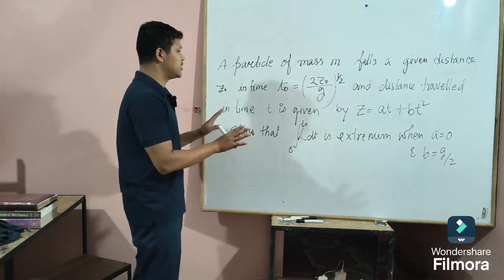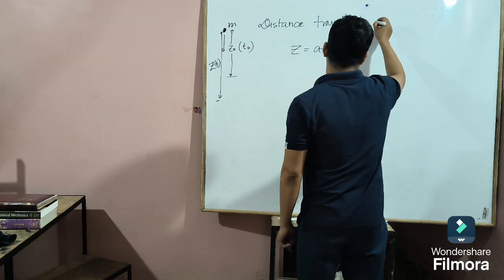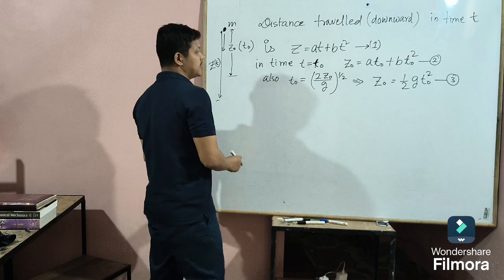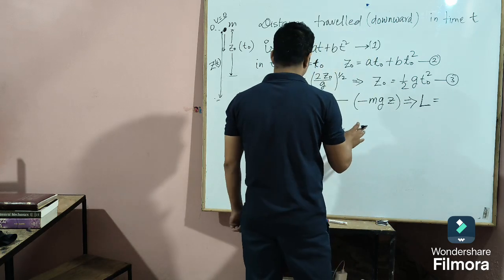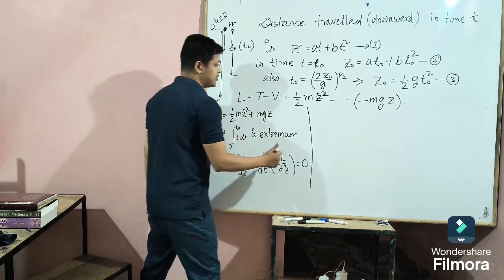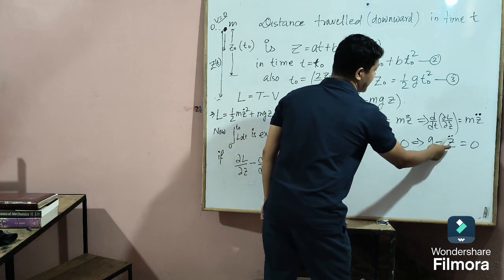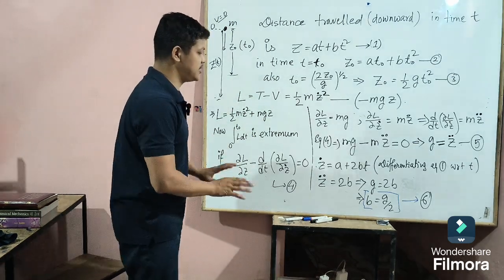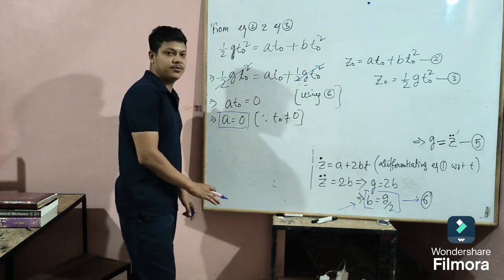solved problems (application of Euler Lagrange Equation)